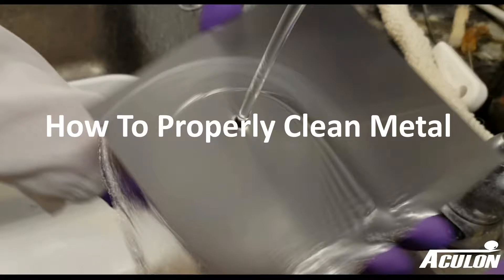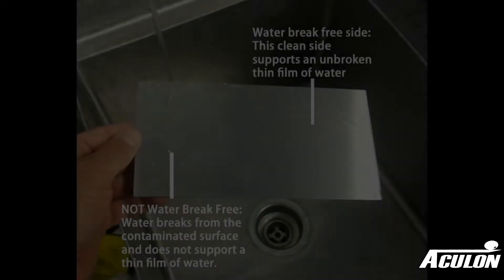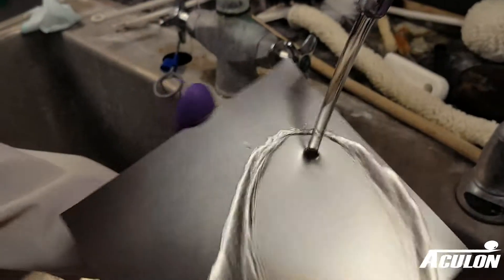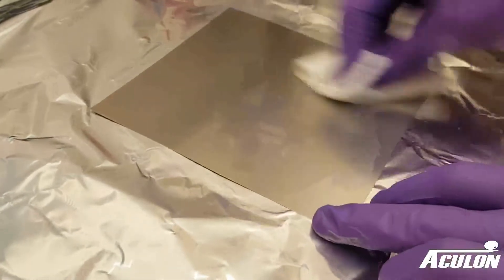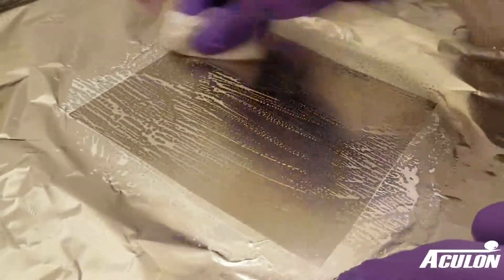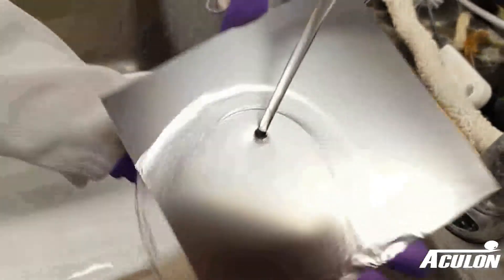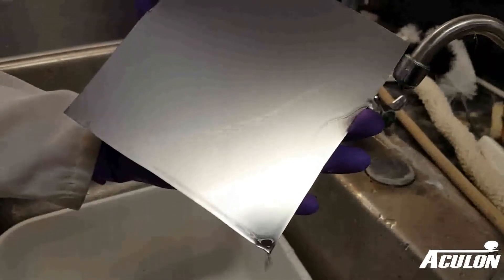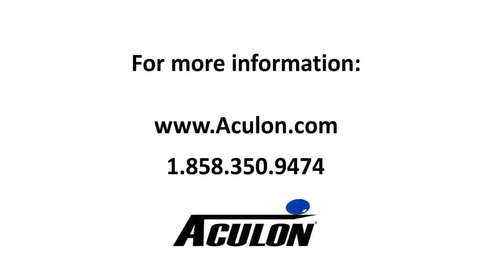How to Properly Clean Metal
Starting with a clean substrate is the most important factor in ensuring a successful surface coating application.